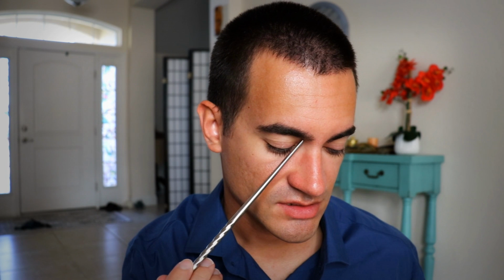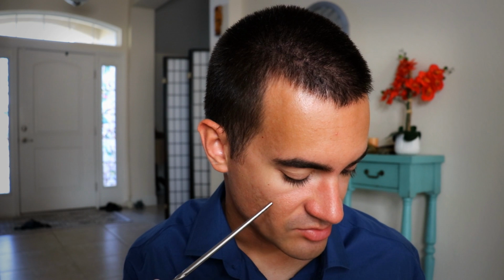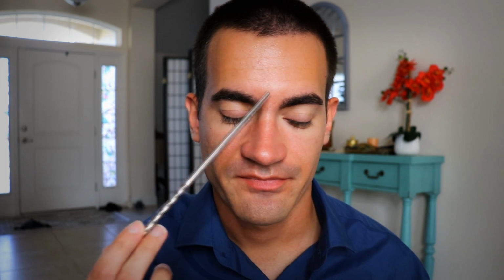Tracing My Face & Explaining Anatomy (ASMR)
Talking about the different muscles of the face, neck and shoulders, labeling them and pointing to where they are on me, along with tracing the area.